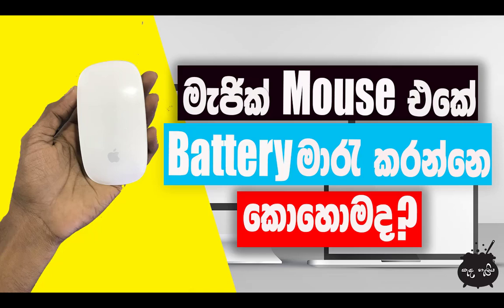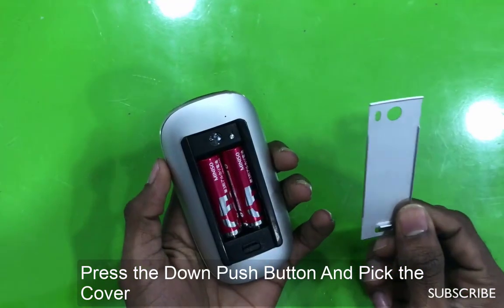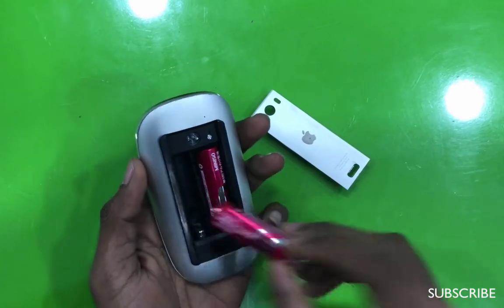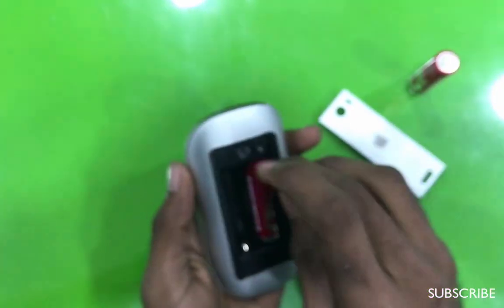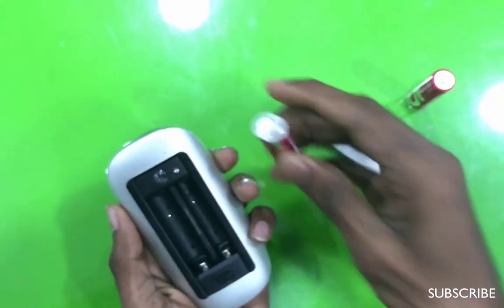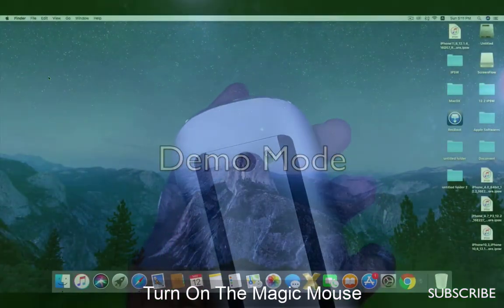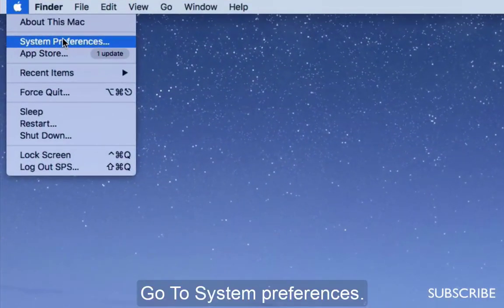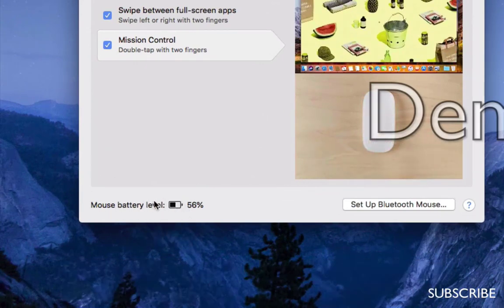මැක්බුක් මැජික් මවුස් එකේ බැට්රිය චෙක් කරමු How to Change Magic mouse Batttery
ඇපල් මැජික් Mouse එකේ Battery මාරැ කරමු,